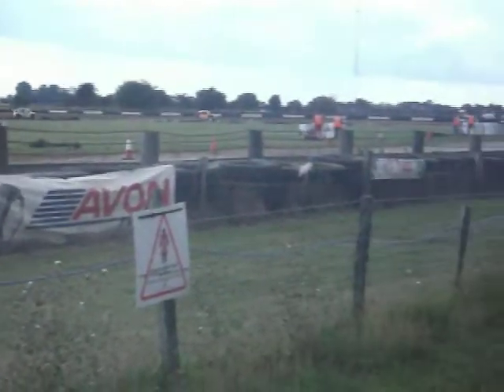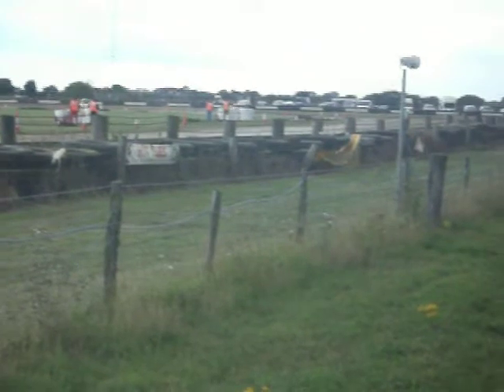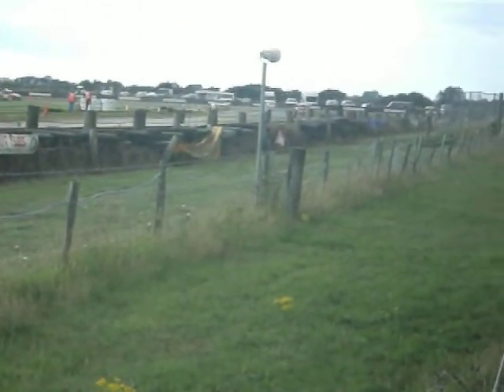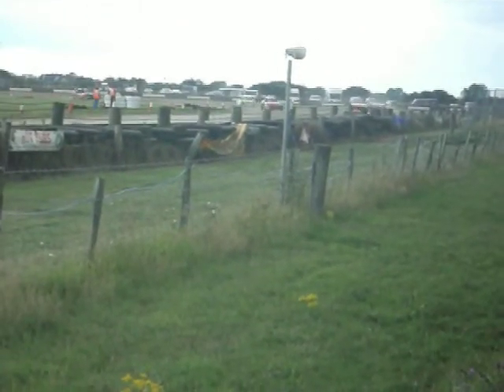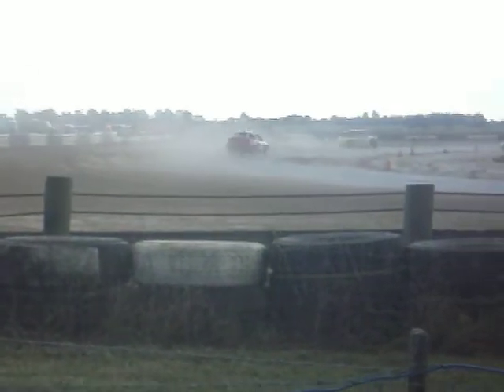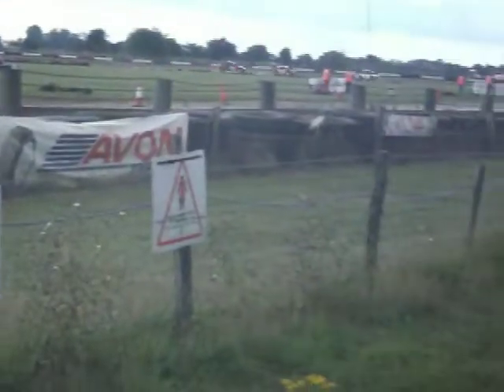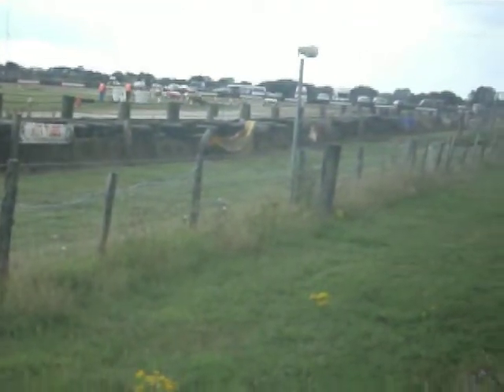Autograss Invicta Kent 28/08/2011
Class 5 Invicta Kent 28/08/2011